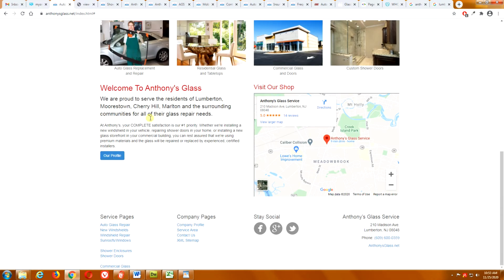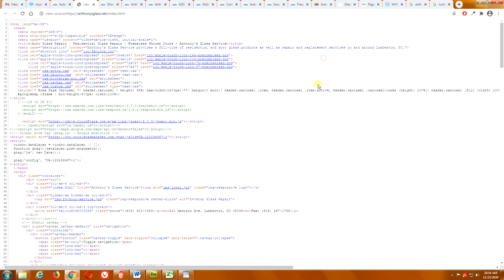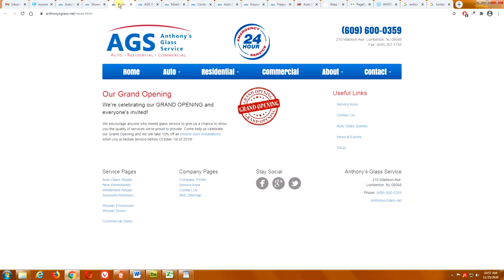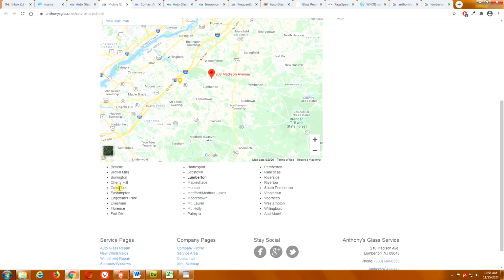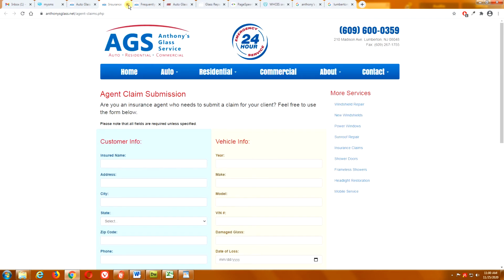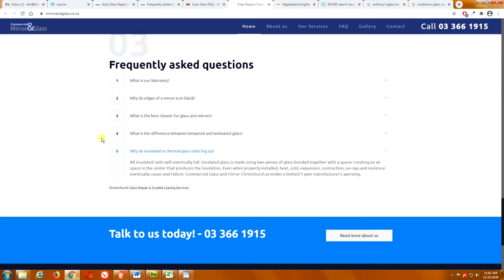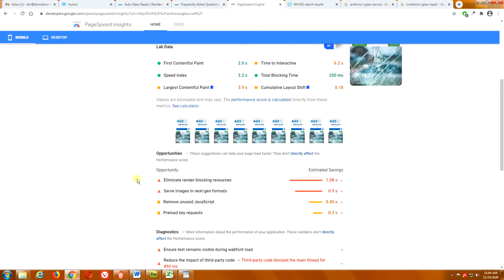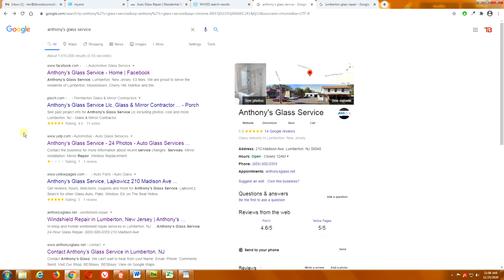T. Brooks Web Design - Website Evaluation for Anthony's Glass Service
This is an evaluation of the website for Anthony's Glass Service.

Interested in a new website or an evaluation of your current website?
Call or text T. Brooks Web Design anytime at , and visit my I work with small and medium-sized businesses in the U.S.